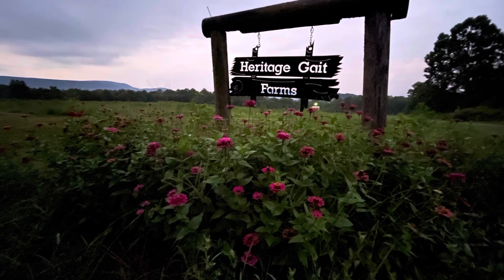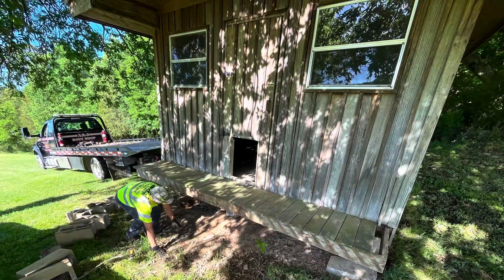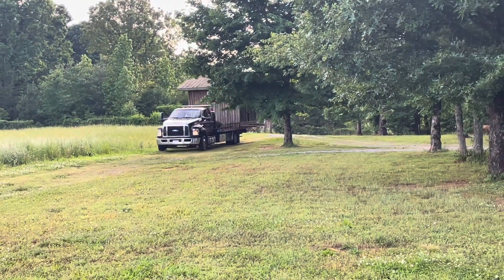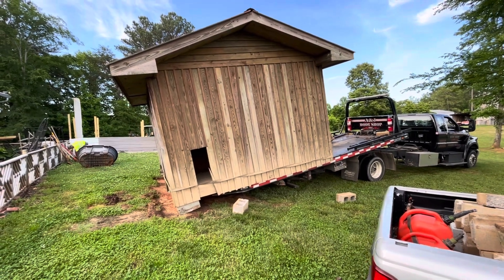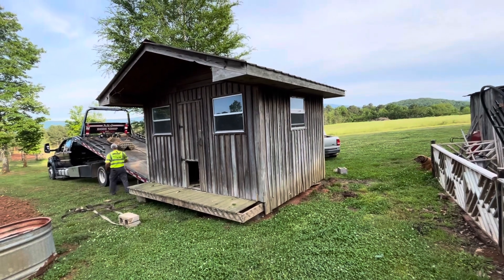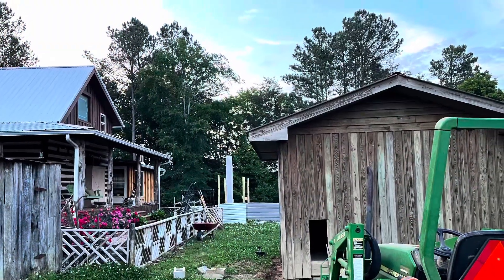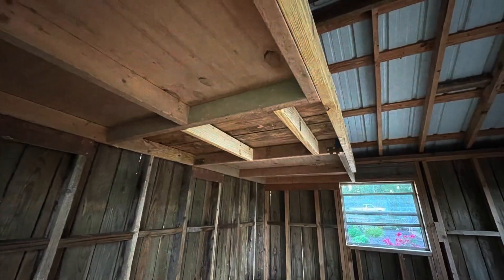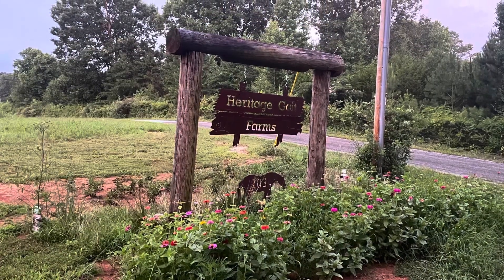We move a building.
We move a building. Reclaimed building.